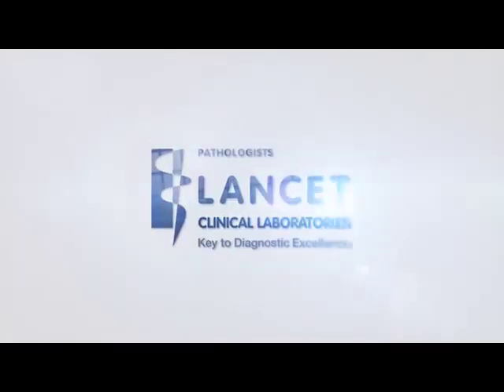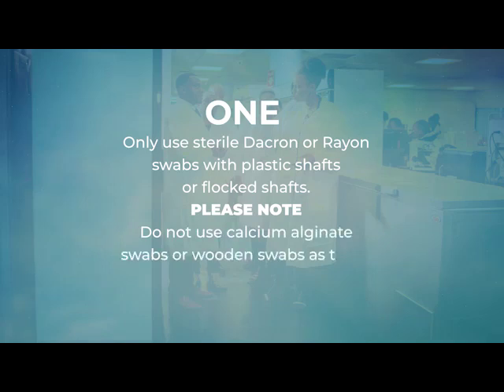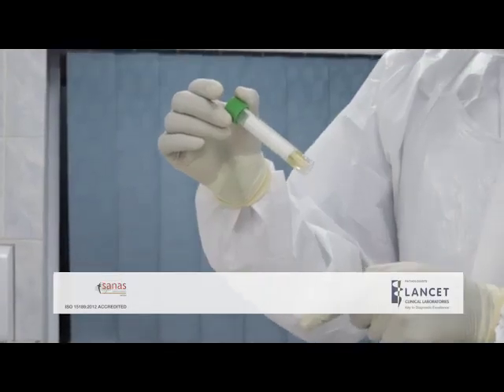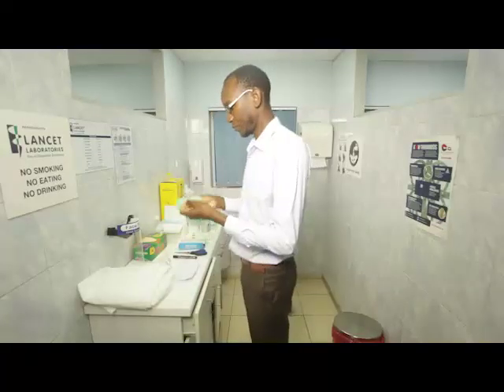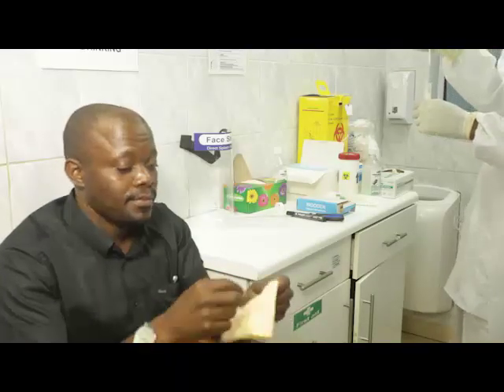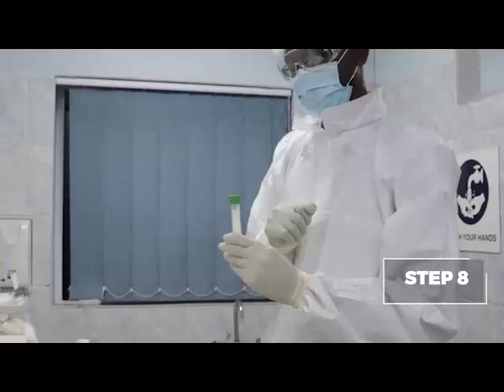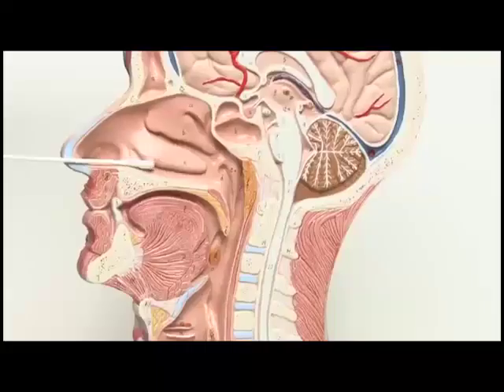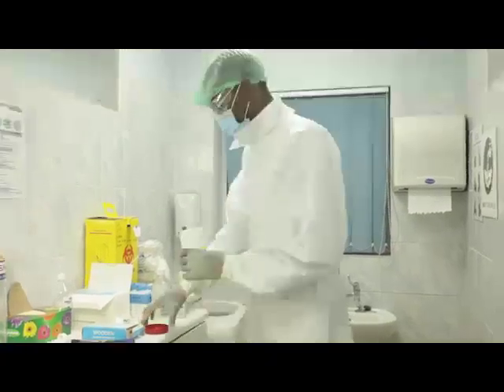How To Collect Samples For Covid-19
This is a video produced in Zimbabwe On How to collect Covid-19 Samples.Video courtesy Lancet and The ENT Group Zimabbwe